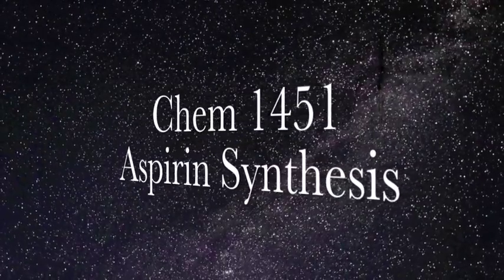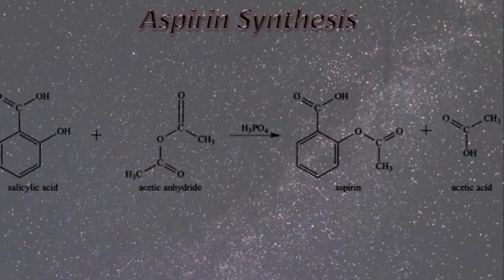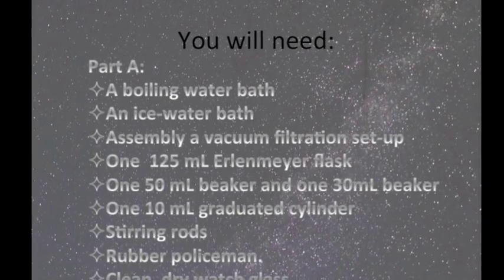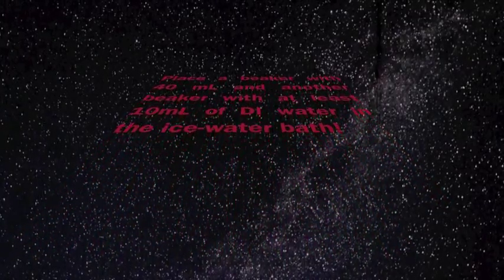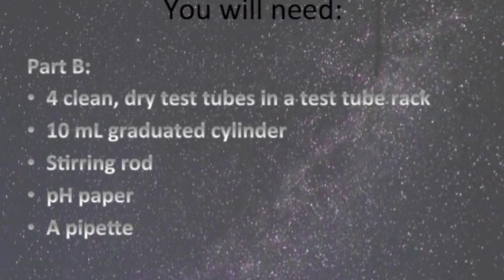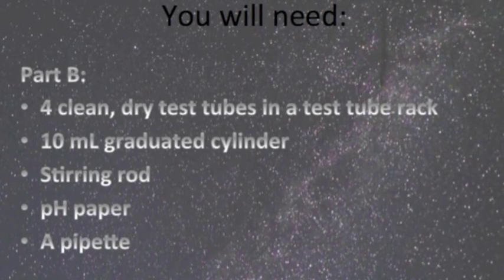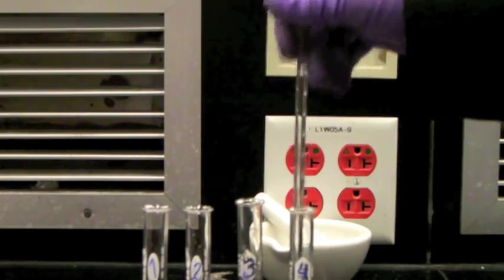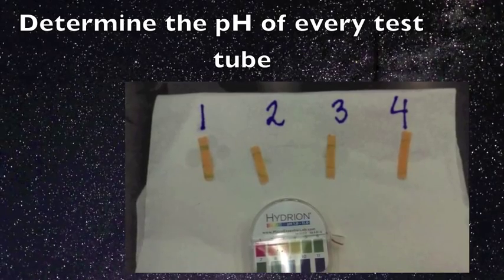Chem 1451. Exp6: Aspirin Synthesis